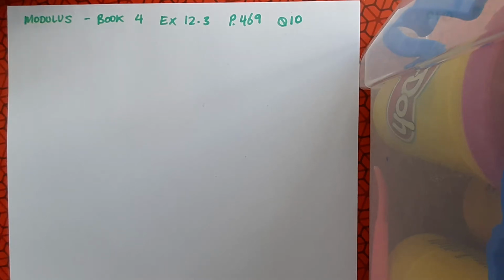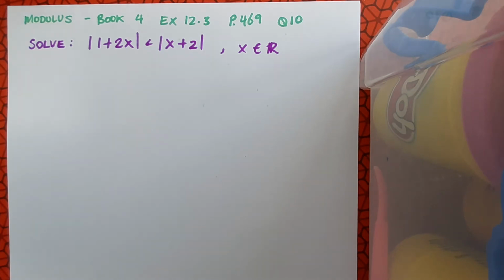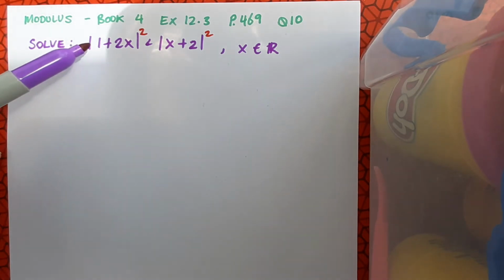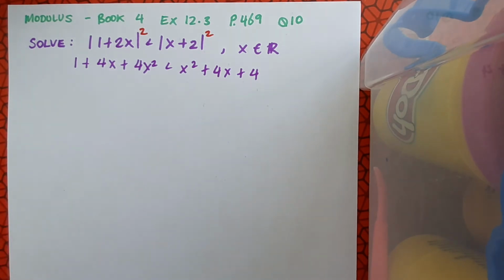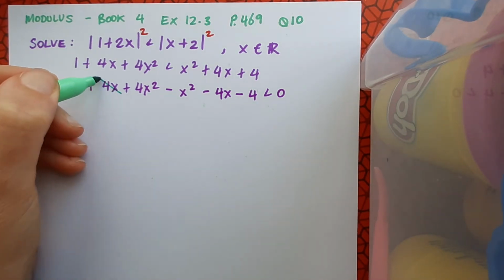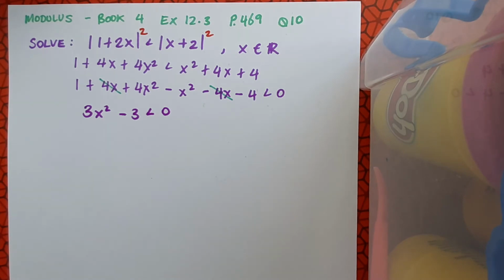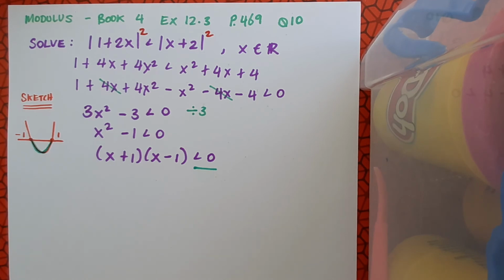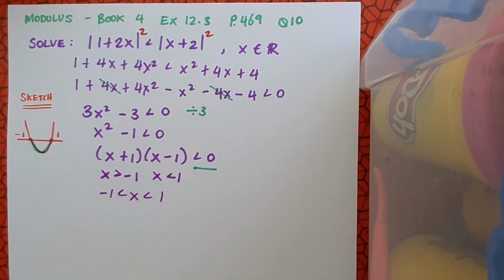Algebra 3 - Ex 12.3 Q.10